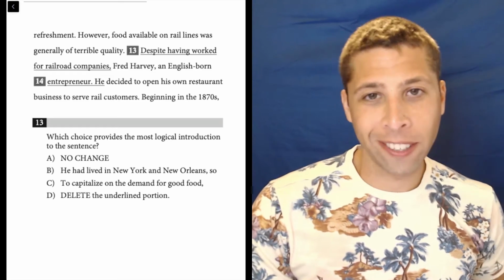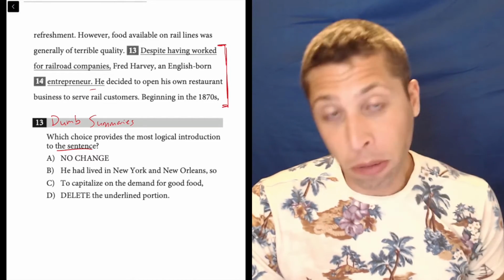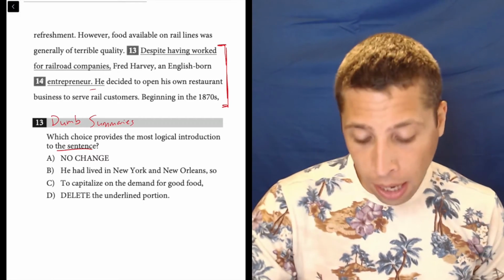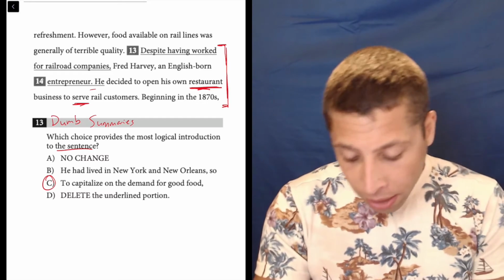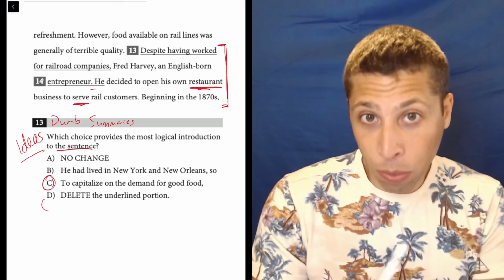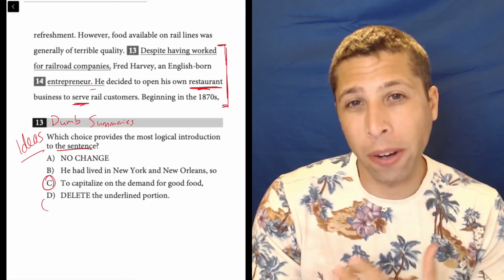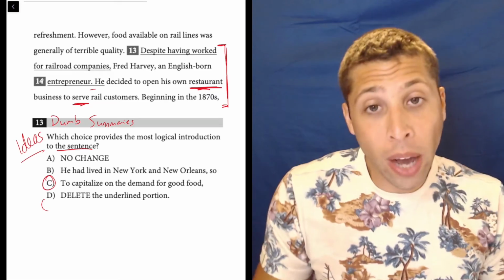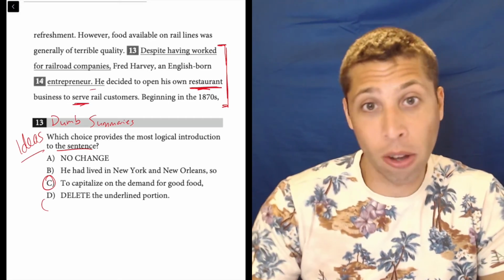SAT Test 3, Section 2, Question 13